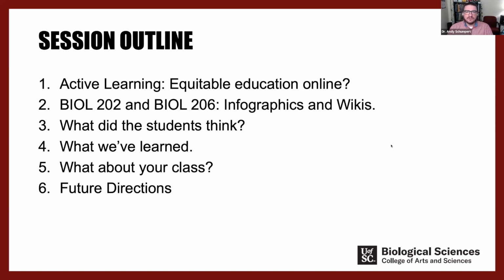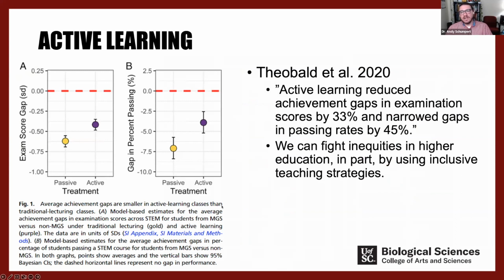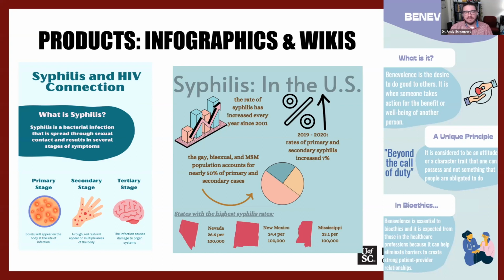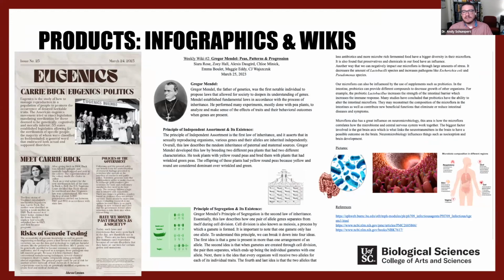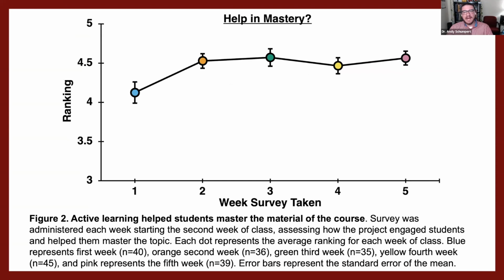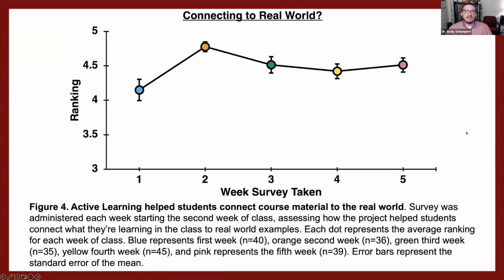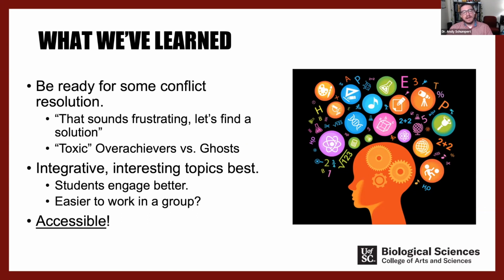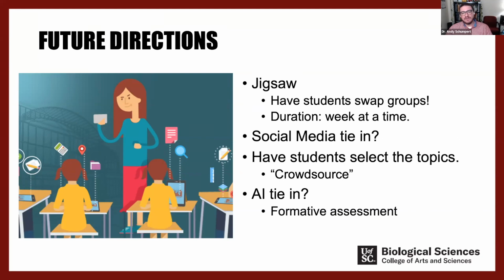Gamecock Teaching Days 2023: Andy Schumpert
Dr. Andy Schumpert from the Biological Sciences department discusses active learning and collaborative techniques in online asynchronous courses.